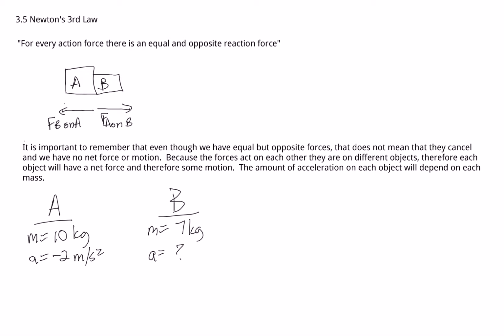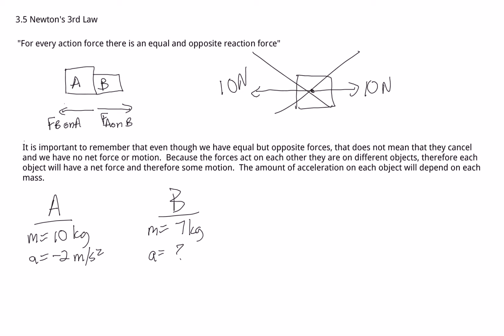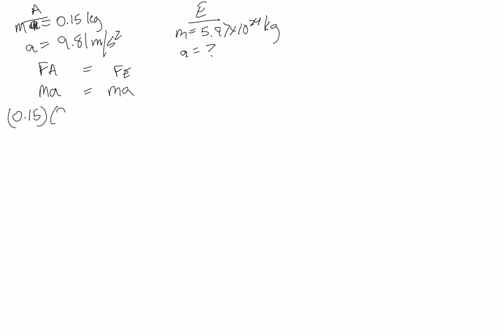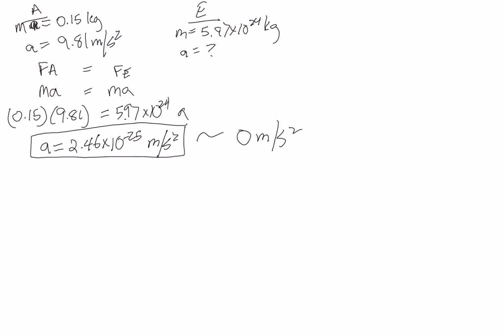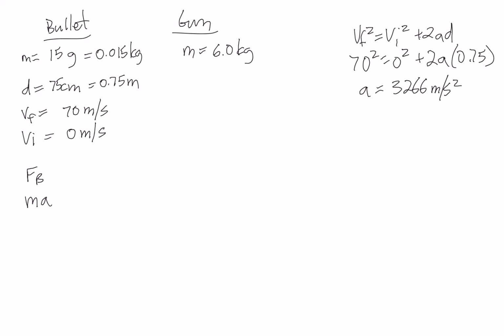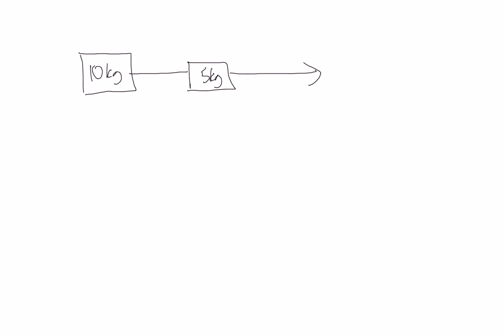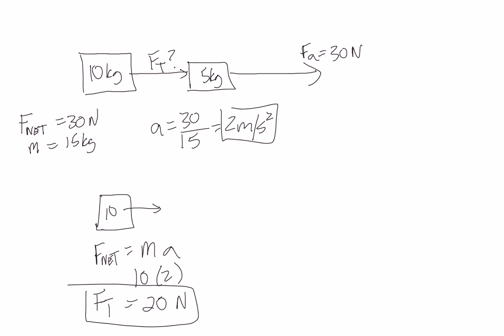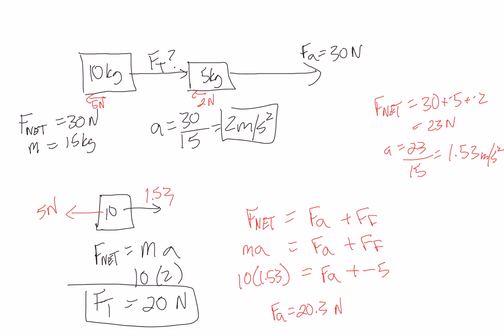Physics 20: 3.5 Newton's 3rd Law